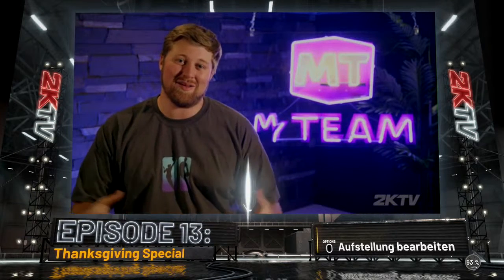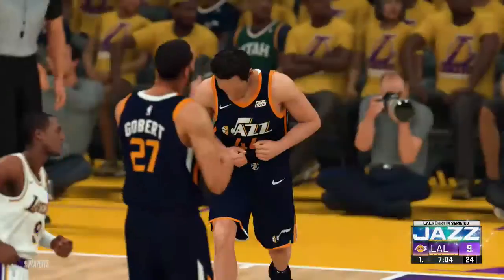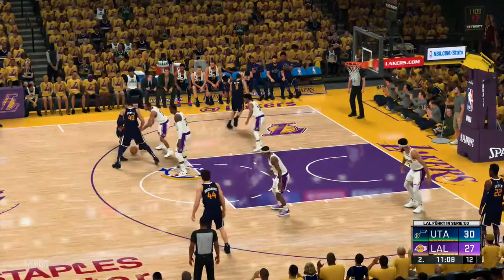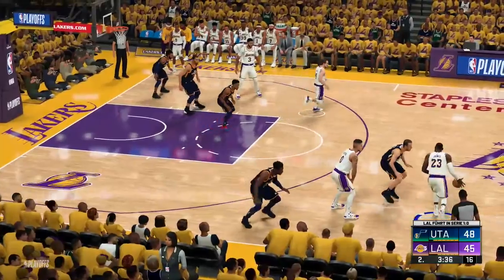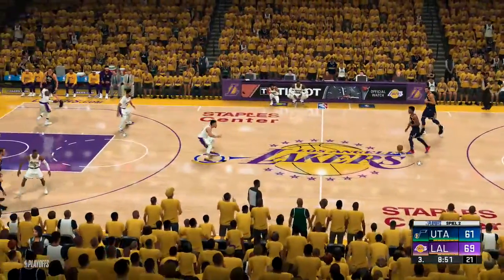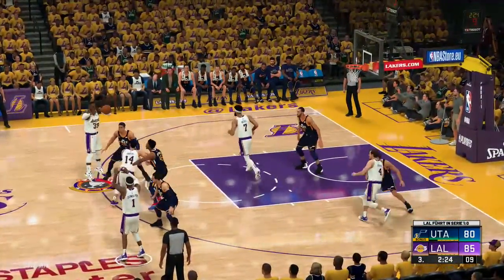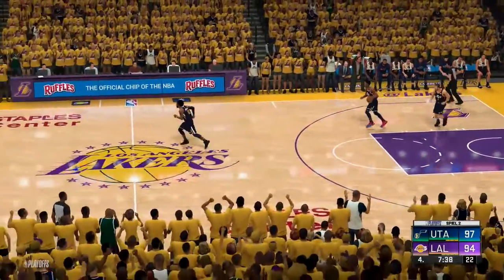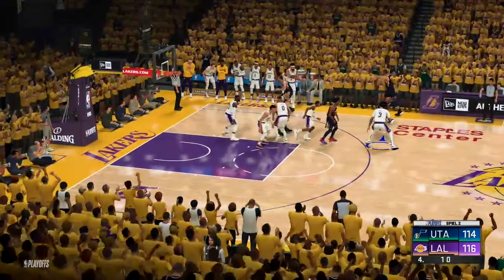NBA 2K20: The Battle of L.A - Lakers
Hier Beschreibung einfügen.